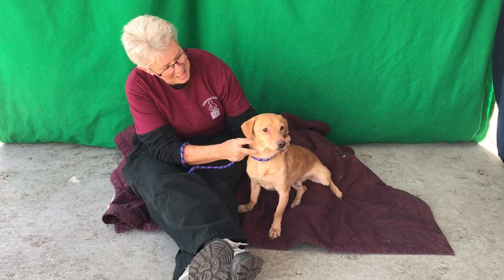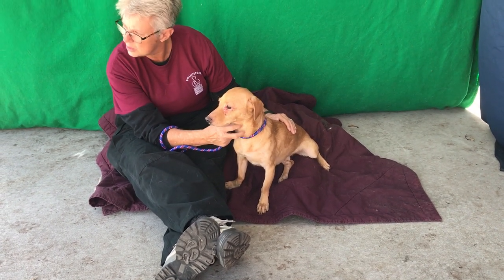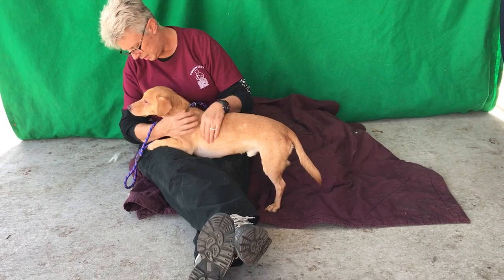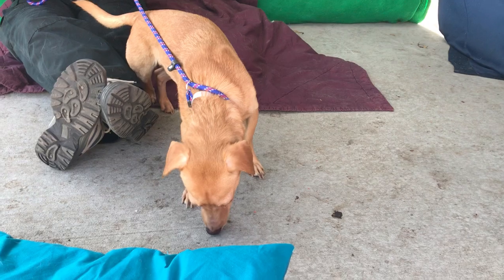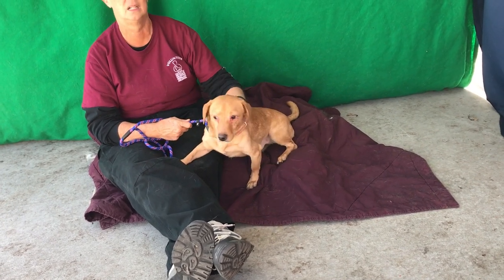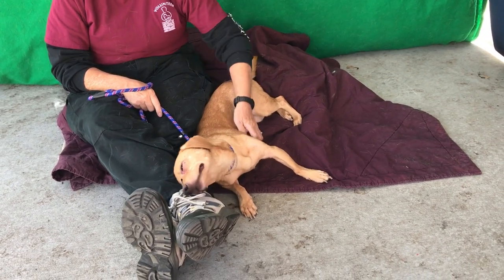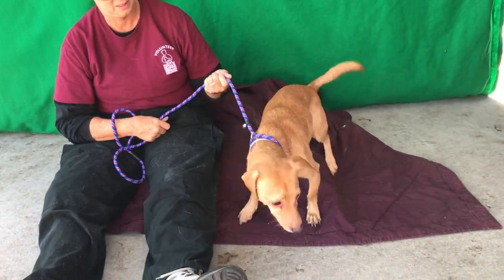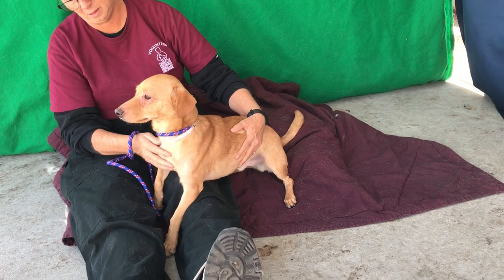A5189250 Henry | Daschund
A5189250 Henry is a bubbly 2-year-old light caramel neutered male Dachshund mix who was an owner surrender to the Baldwin Park Animal Care Center on November 29th because they moved and didn’t make plans for him. Weighing 20 lbs, Henry is friendly and cute as can be. He loves attention and affection.   This sweet happy boy wags nonstop. Henry enjoys treats and should be easy to train because he’s very motivated to get them. This smart little guy already knows sit and walks okay on leash. Because he has a skin condition, he needs to be adopted out on a health waiver, but an outside veterinarian should be able to help get him in top shape with just a little care. Henry is friendly with other small and medium dogs but gets vocal with the larger ones. He’s a great little lap dog who will be a terrific companion in just about any home as long as he gets the love and exercise he needs.